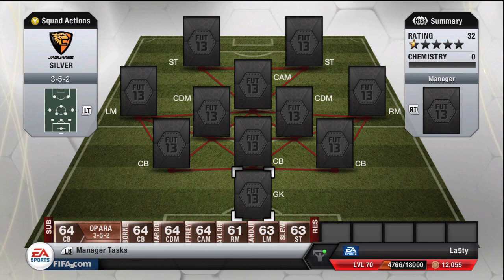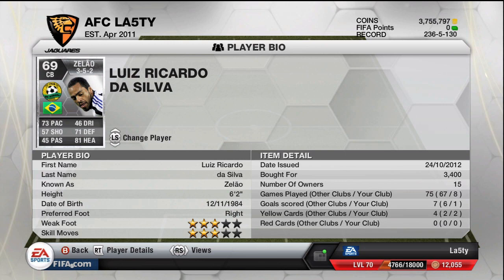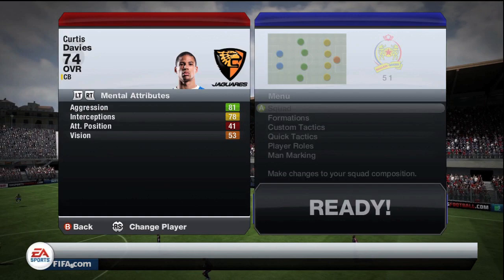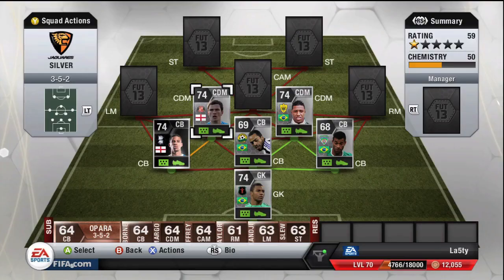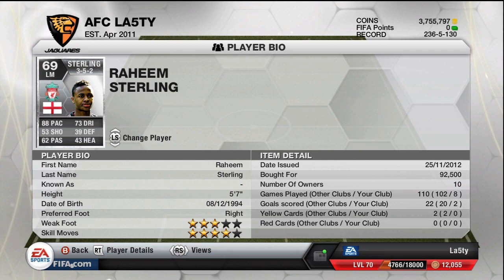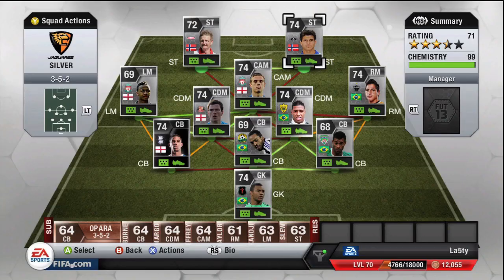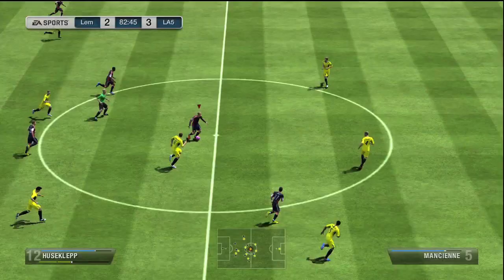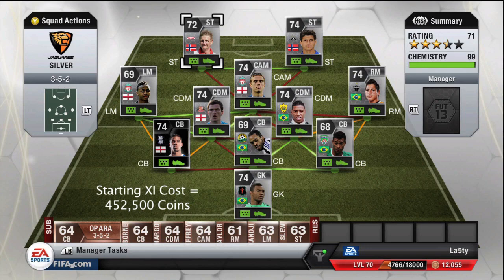IF Davies! 450k Silver Squad Builder - FIFA 13 Ultimate Team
Definitely the most fun I've had on ultimate team in a long time! These players are unreal!

You may notice that I have rather a lot of coins. I was given 2 million coins from my brother from another mother Jamie. He has just hit 2,400 subs, lets get him some more! :D